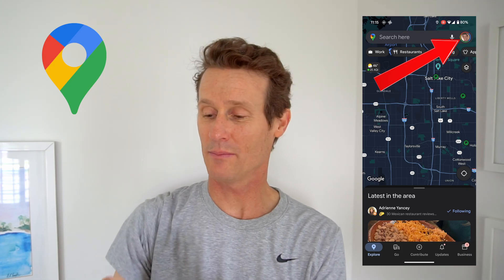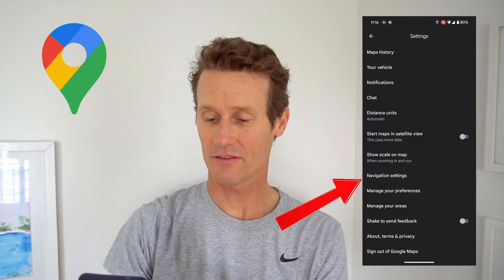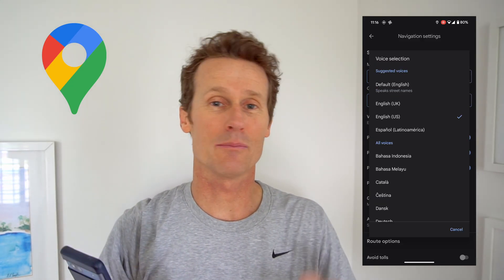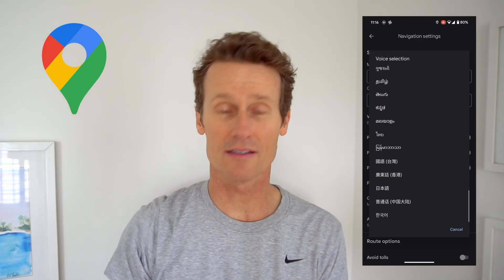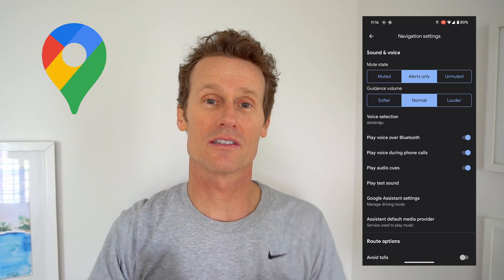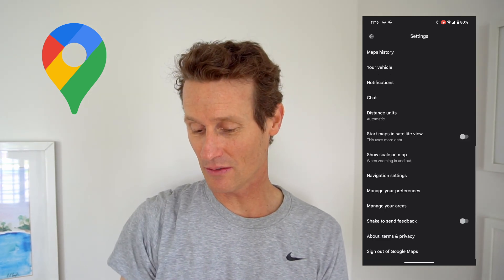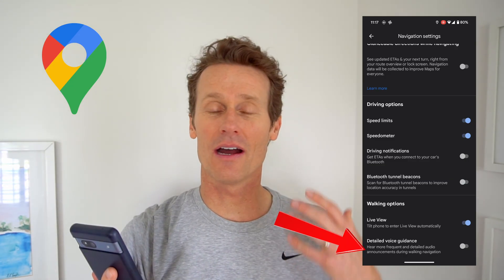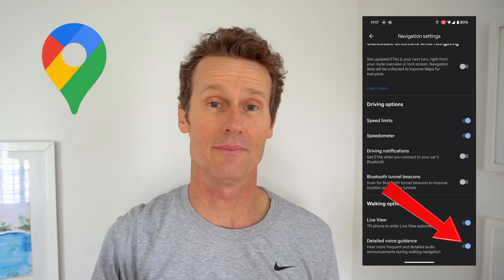How to change the Google Maps voice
📍🎤 How to Change Voice Settings in Google Maps! 🎤📍

In today's video, we'll show you how to change the voice settings in Google Maps. Whether you're driving, walking, or just want to have some fun with different accents and languages, this tutorial will guide you through the process. Let's get started!

📚 Tutorial Breakdown:
0:00 - Introduction
0:05 - Change Voice Settings in Google Maps
1:00 - Bonus tip: Adding more detailed voice guidance

🔄 Steps to Change Voice Settings:
1️⃣ Open Google Maps and click on your profile picture.
2️⃣ Scroll down and select "Settings."
3️⃣ Click on "Navigation settings" near the bottom.
4️⃣ Select "Voice selection" at the top.
5️⃣ Pick from a list of languages and accents. For example, you can switch from English (US) to English (UK) or even try a completely different language.

🔊 Bonus Tip: Enable Detailed Voice Guidance:
1️⃣ Go back to "Navigation settings."
2️⃣ Scroll down and toggle on "Detailed voice guidance" for more frequent and detailed audio announcements.

If you're learning a new language or just want a different experience, changing the voice settings can be a fun and useful tool!